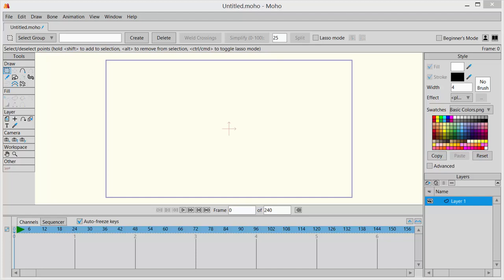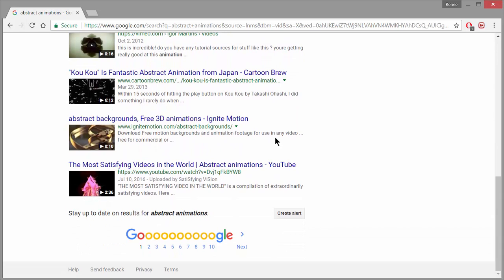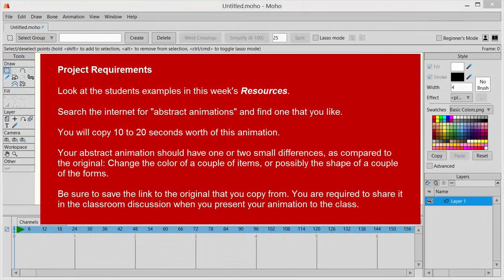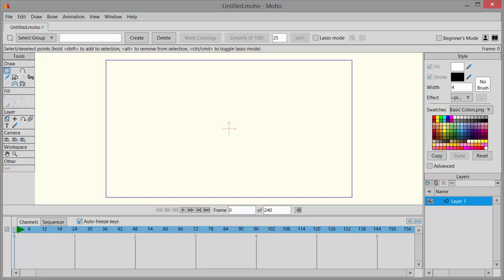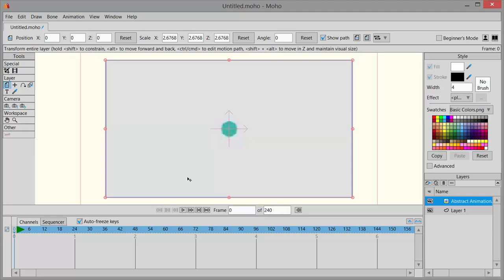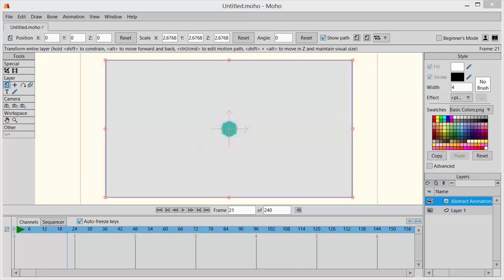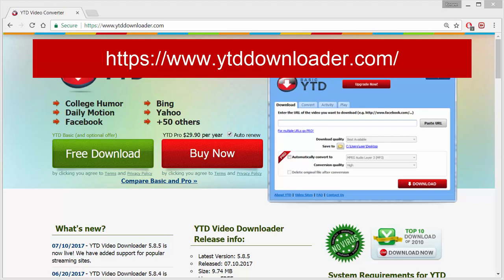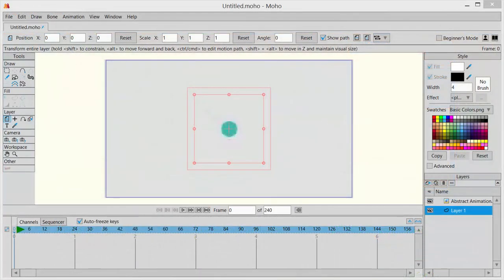DMA 111 Replication Exercise - PT1